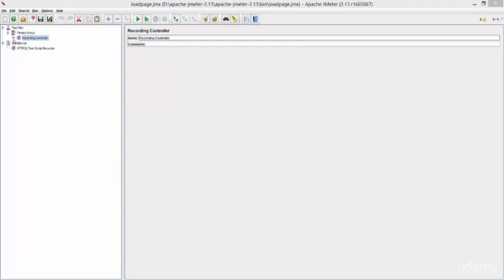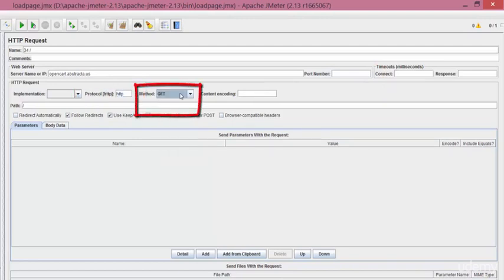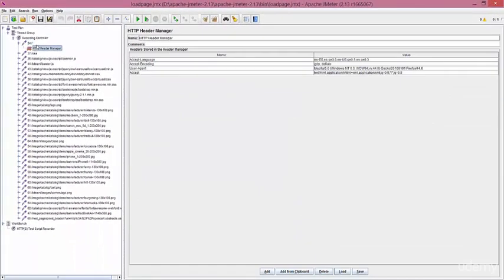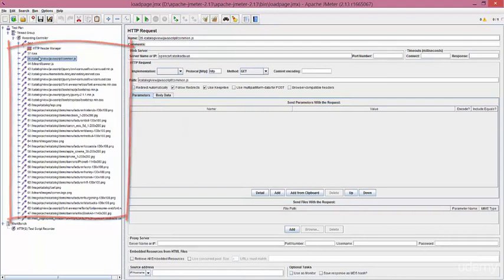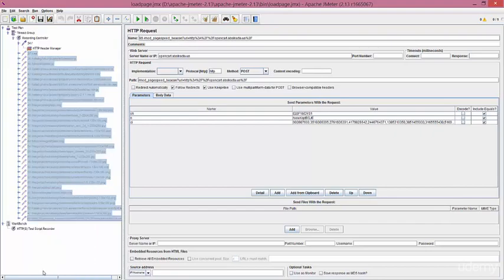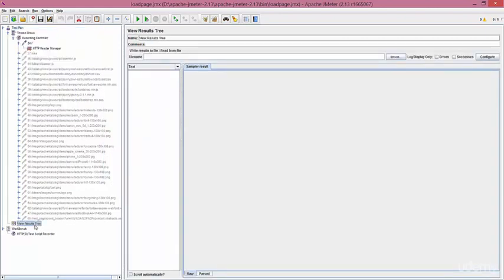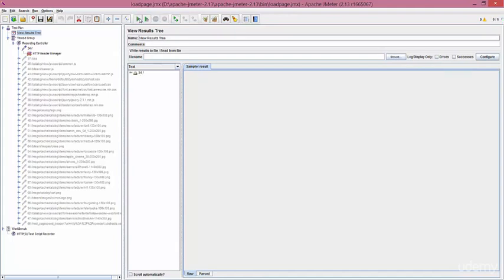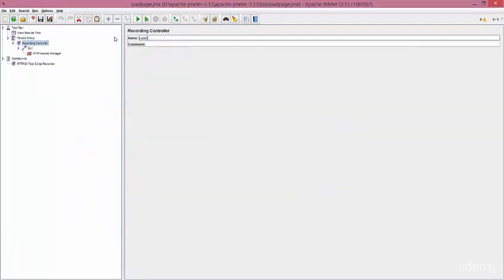Analyzing the Script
This Time how Analyzing with the Script